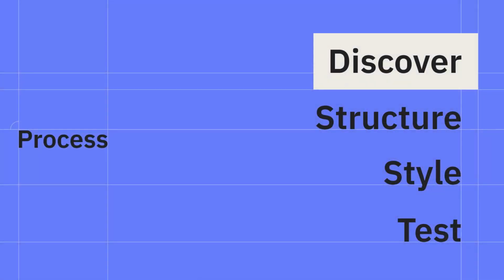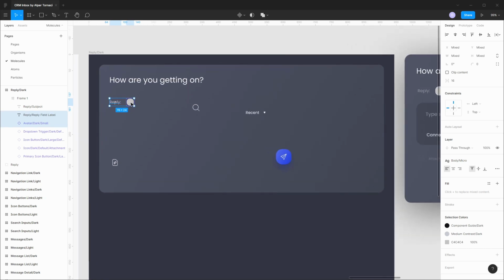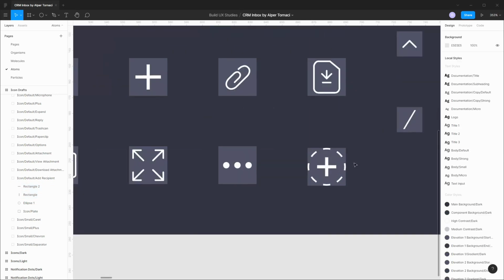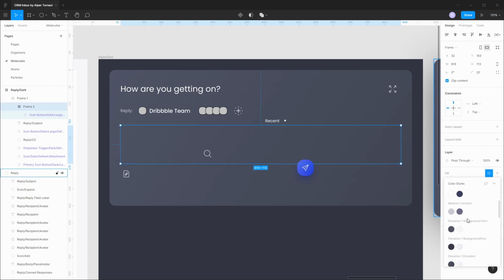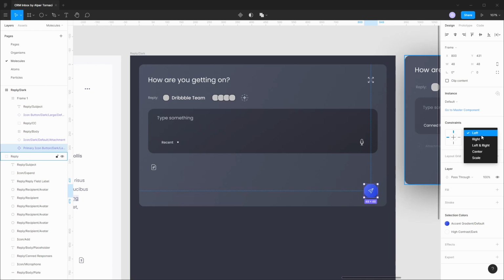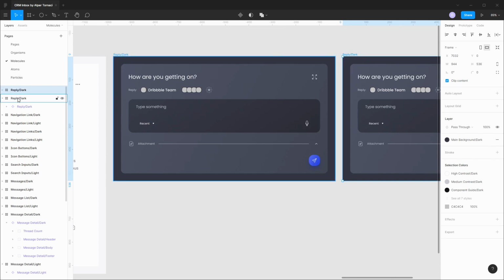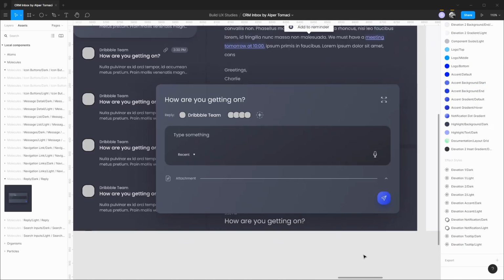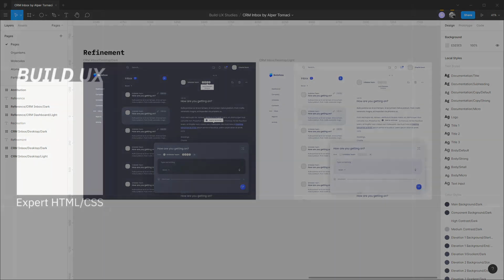Designing the Reply Pane in Figma | How to Build an Inbox UI Ep. 16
We've finished refining the design in Figma! Let's build a finalized version of the reply pane and then review our design system work. Time to get coding!